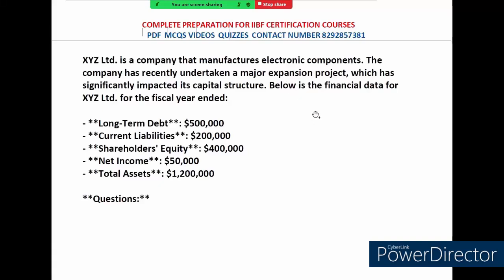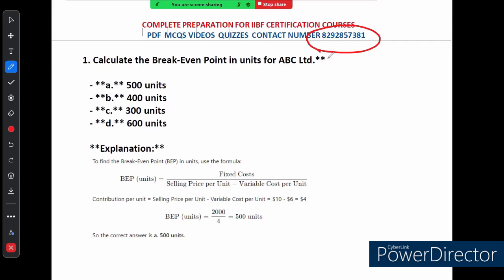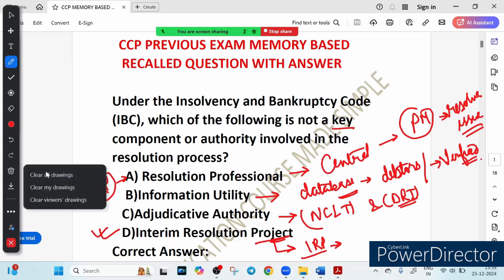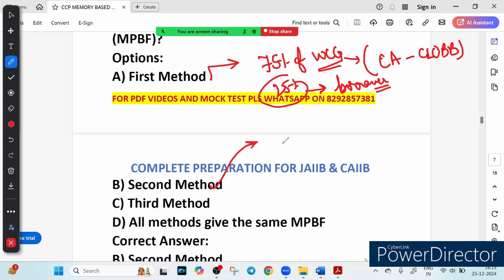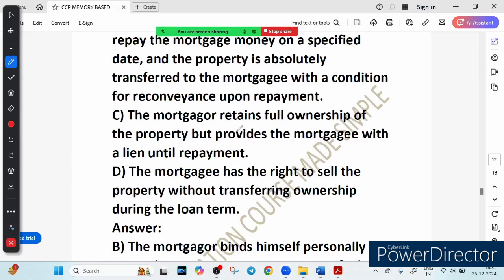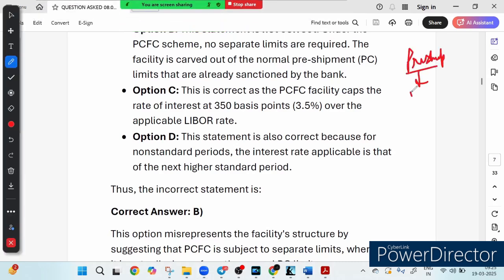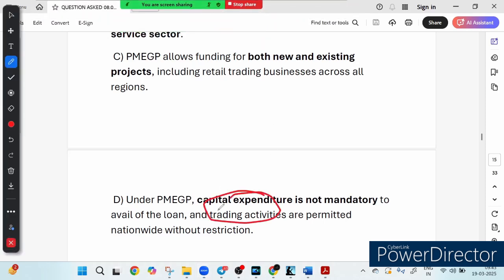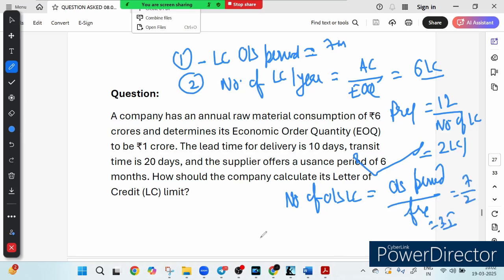🎯 Top 100 Must-Know MCQs ✅ with Answer💡| Certified Credit Professional Exam 🌍 | Exam Booster 🚀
🎯 **Top 100 Must-Know MCQs with Answers** for the **Certified Credit Professional (CCP) Exam!** 🚀
Boost your exam preparation with these carefully selected, high-yield multiple-choice questions designed to help you clear the CCP exam with confidence. 💯

✔️ Complete coverage of important topics
✔️ Correct answers with explanations
✔️ Quick revision tool for last-minute prep
✔️ Perfect for exam day confidence!

👉 Whether you are revising or practicing, this video is your ultimate **Exam Booster** 🌍 for success in the **Certified Credit Professional Exam**.